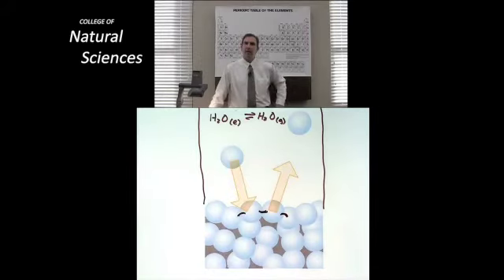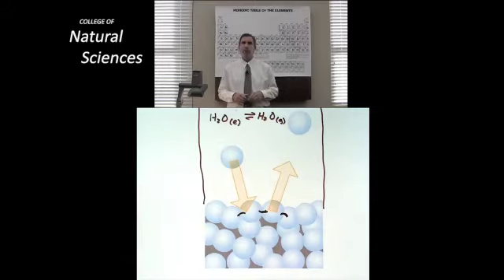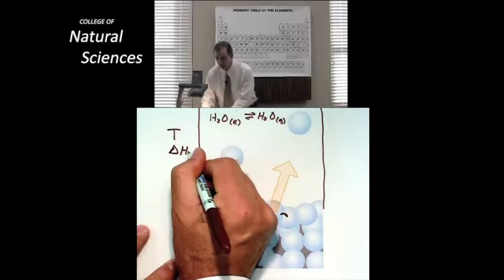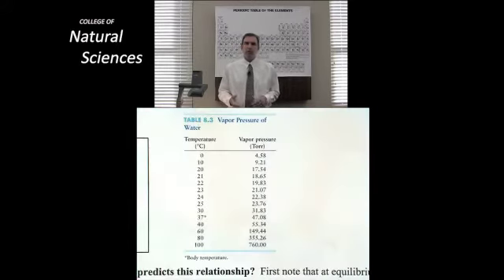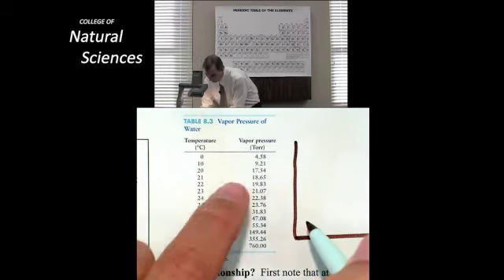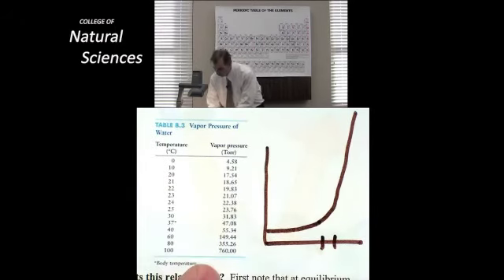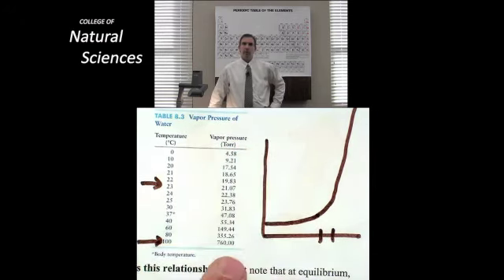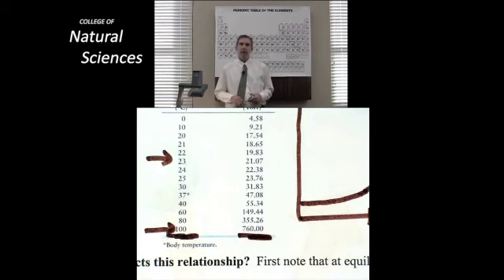CH 302 Lecture 1 Part 7 Dr. Laude talks about Temperature as it relates to vapor pressure